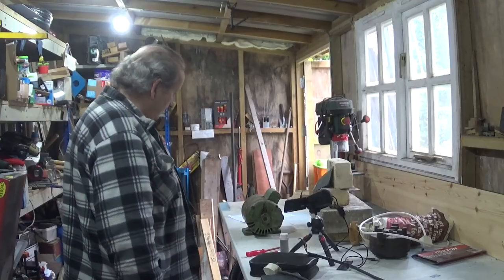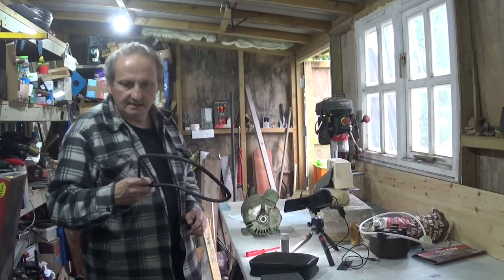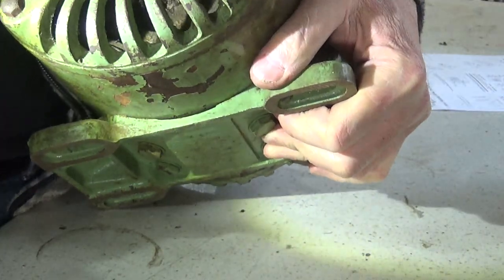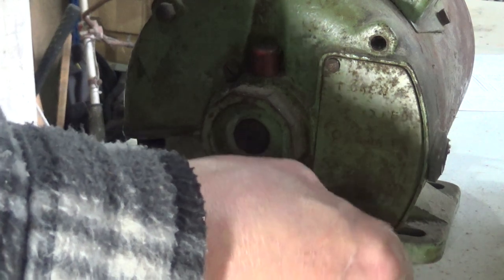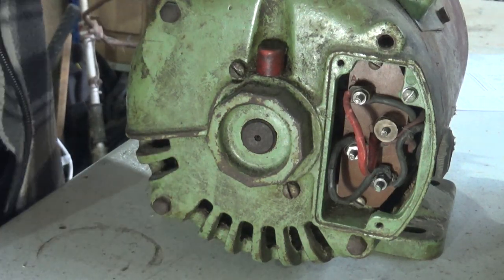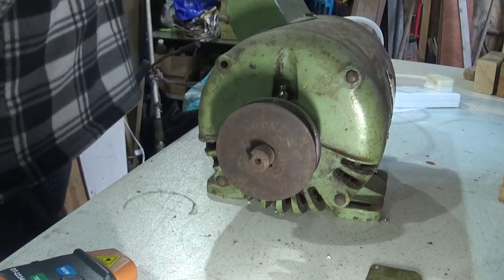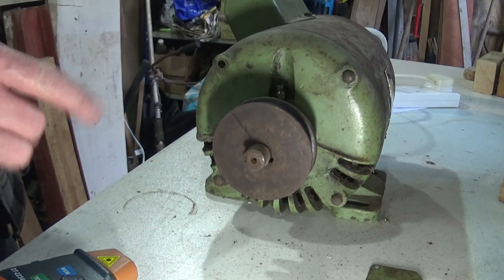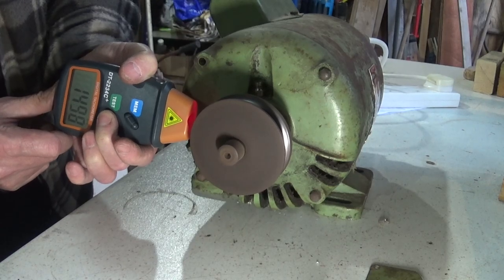How to wire up a Brook Motors Ltd Gryphon Motor and reverse it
This is the Brook Motors Ltd Gryphon motor from my Atlas 10 lathe which needed rewiring.